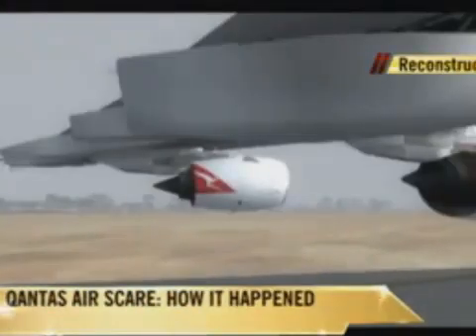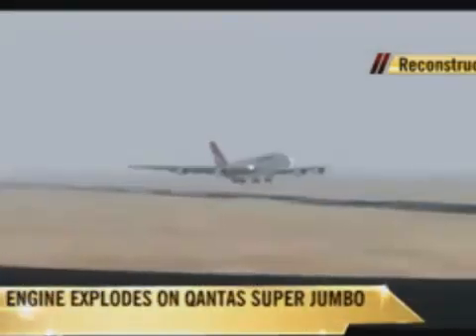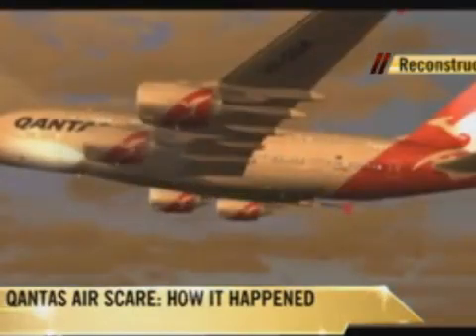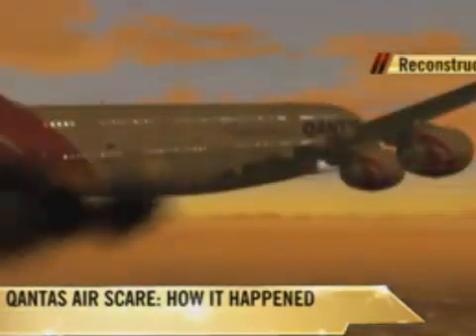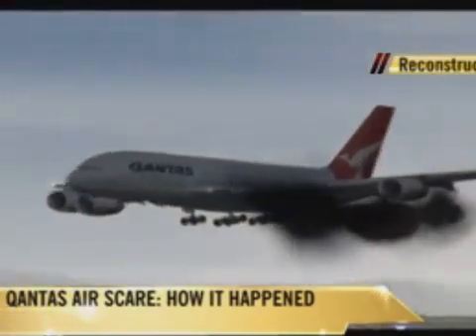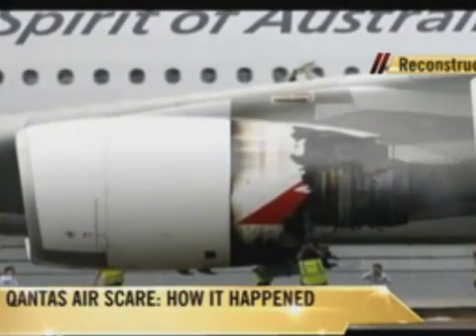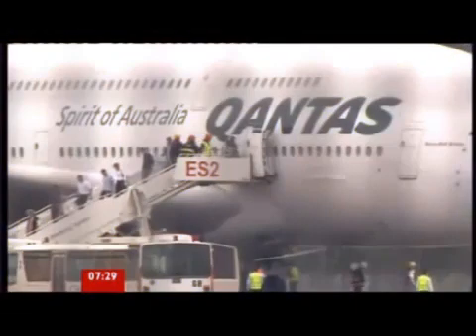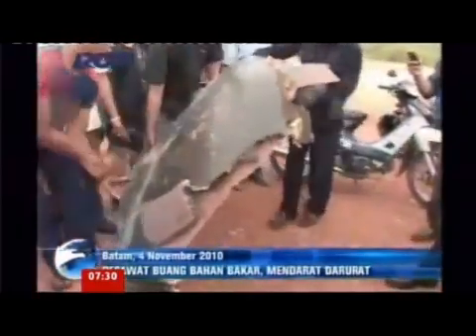Qantas Air scare ENGINE BLOWS